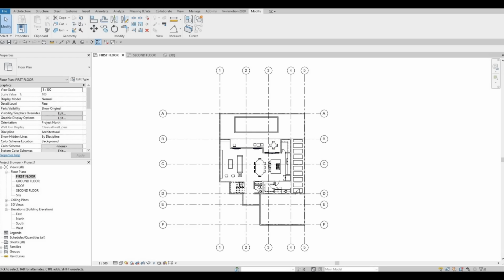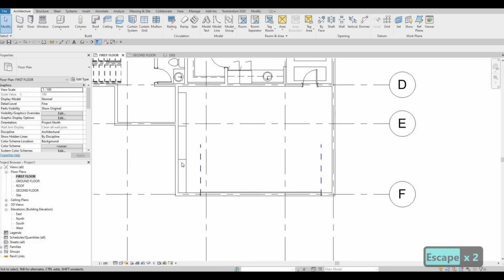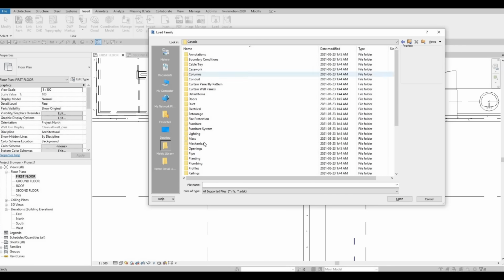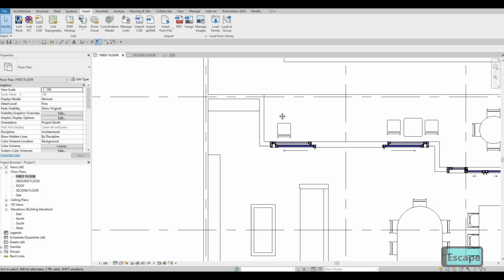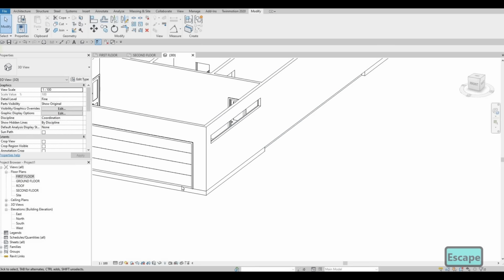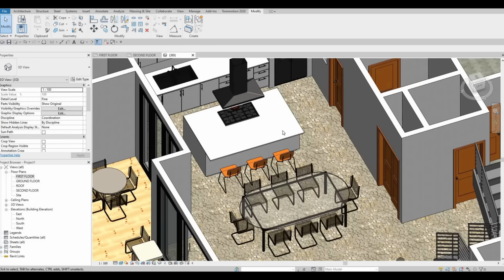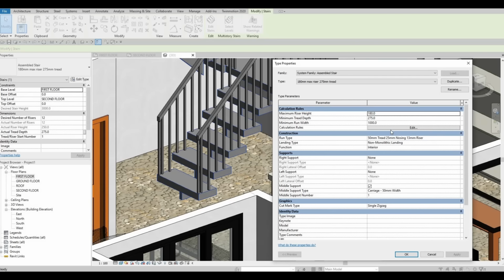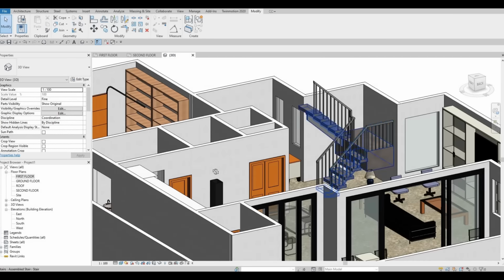Sumit S House | Part 7 | Complete Step By Step Project | Revit and Twinmotion Tutorial